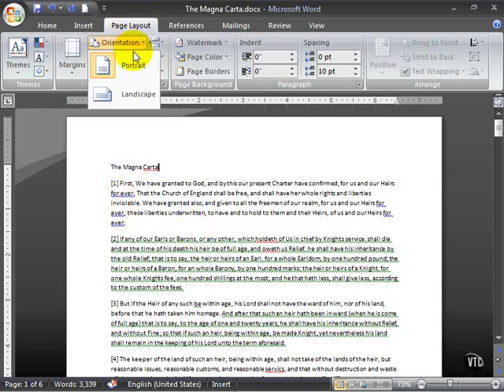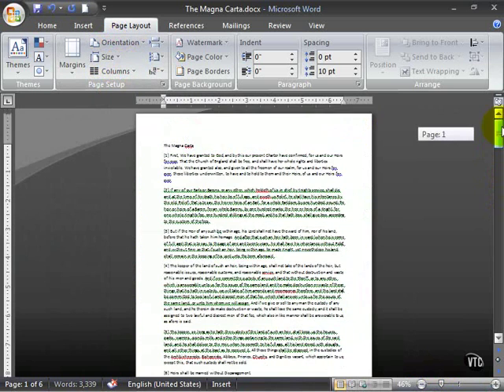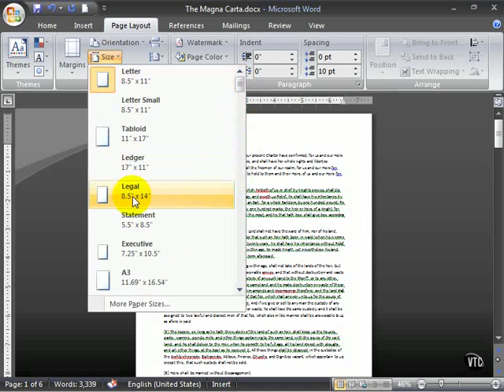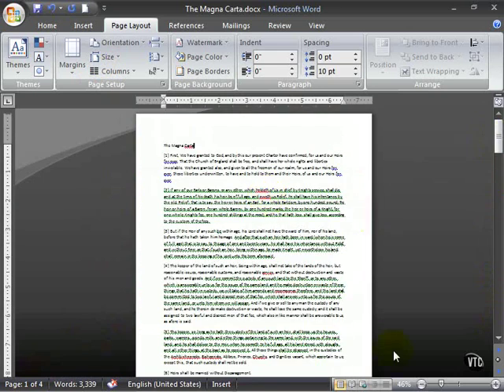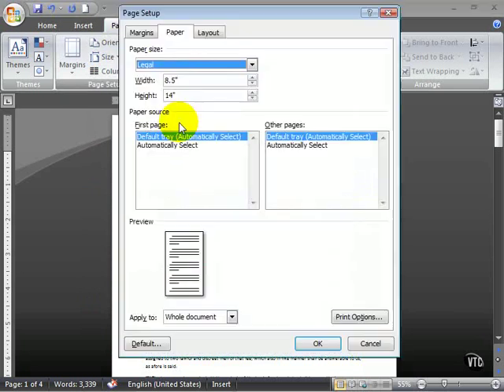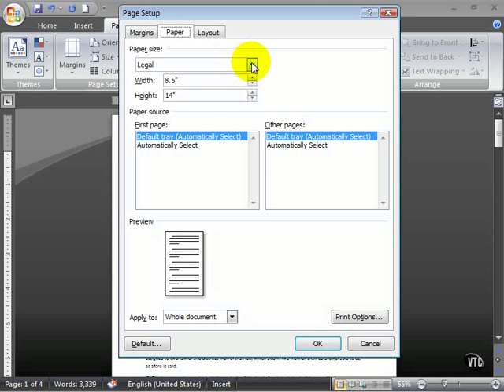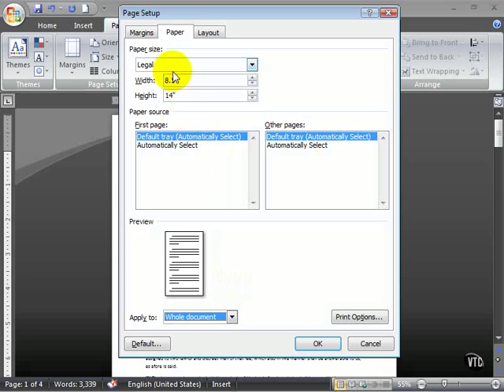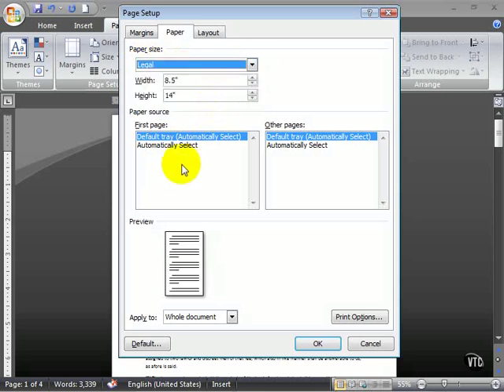Microsoft Word 2007 ENG TB 04 20 Orientation and Size